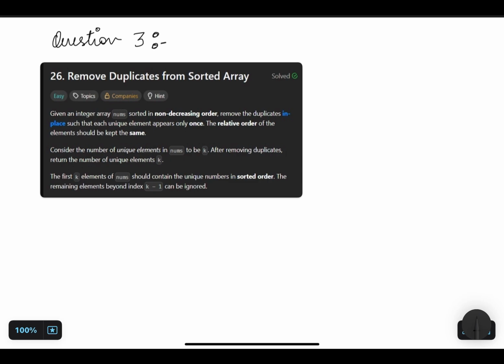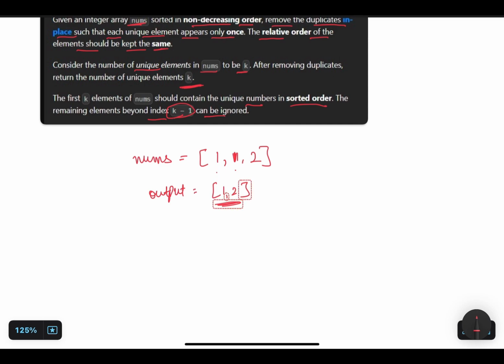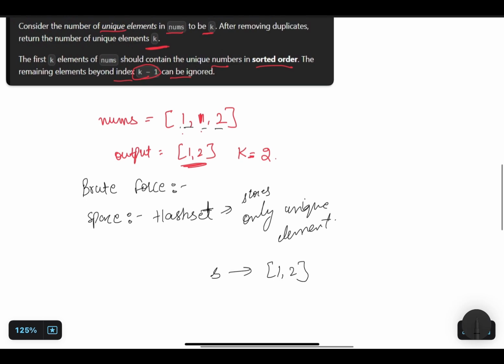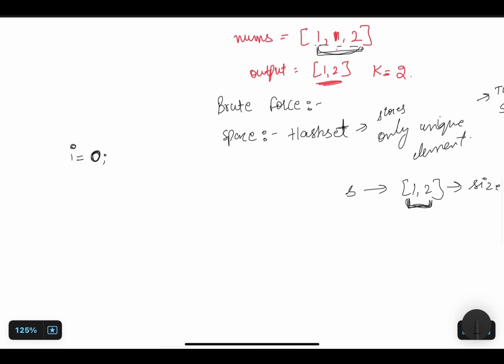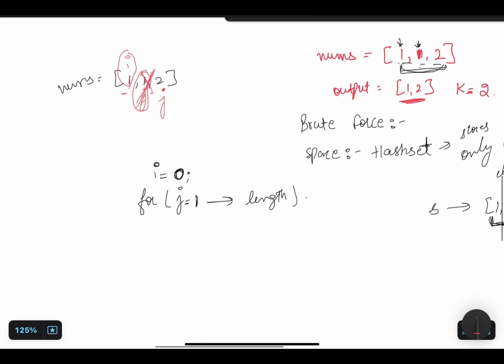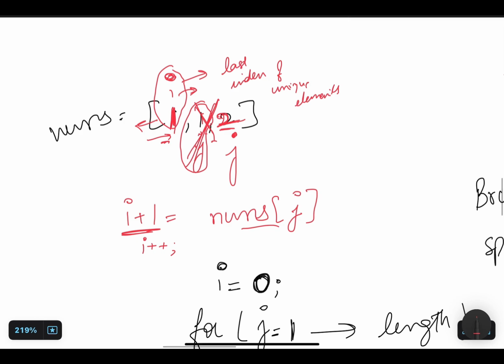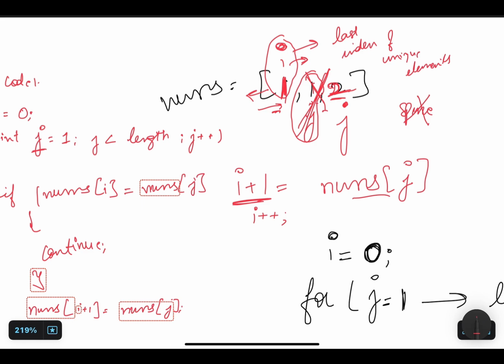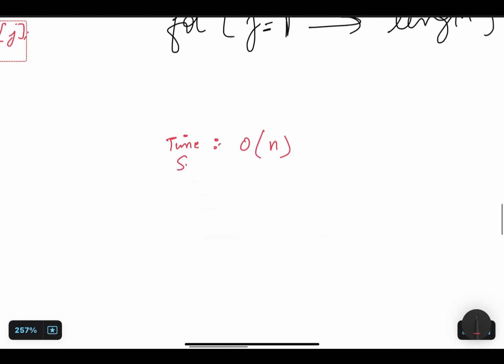Crack FAANG Interview 🚀| Remove Duplicates from Sorted Array | DSA Interview Question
In this video, we solve the Remove Duplicates from Sorted Array problem using the two-pointer technique 🔥

This is one of the most frequently asked DSA interview questions in companies like Google, Amazon, Microsoft, and Meta.

✅ What you’ll learn:
 • How to remove duplicates in-place
 • Why the two-pointer approach works
 • Time & space complexity explained simply
 • Clean and interview-ready logic